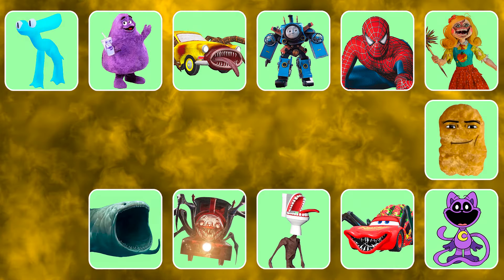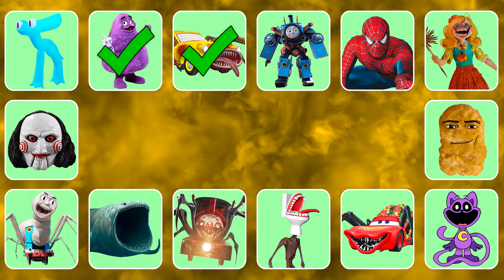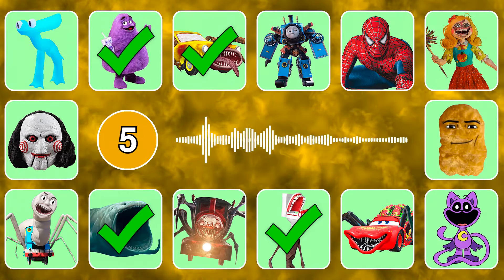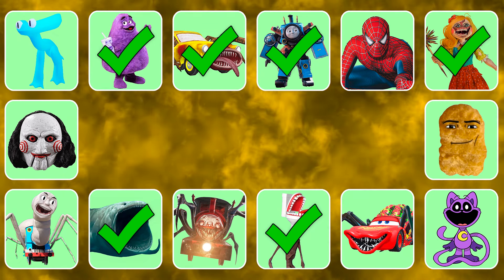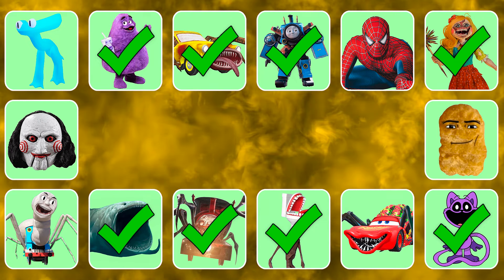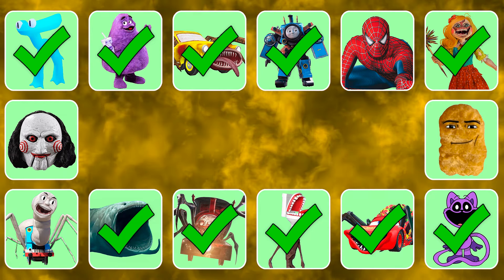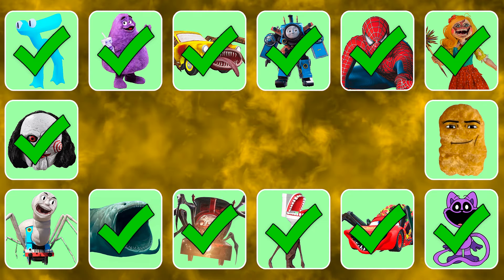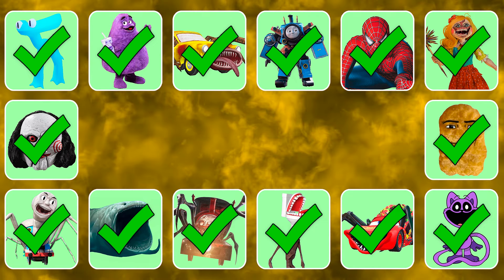Guess Monster Voice McQueen Eater, The Bloop, Spider Thomas, Siren Head Toilet Coffin Dance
Monsters in this video: CatNap, Cyan, Gegagedigedagedago, Grimace, McQueen Eater, Miss Delight, Saw, Siren Head Toilet, The Bloop, Skibidi Thomas, Choo Choo Charles, Spider Man, Car Eater, Spider Thomas

💥 You have to guess the MONSTER by voice! Just listen to the voice and try to identify it!

All tests in this video were created by me.
❤️Please do not violate the copyright of my channel.